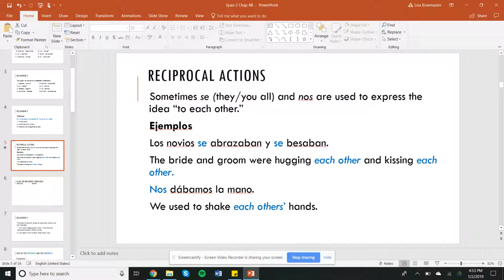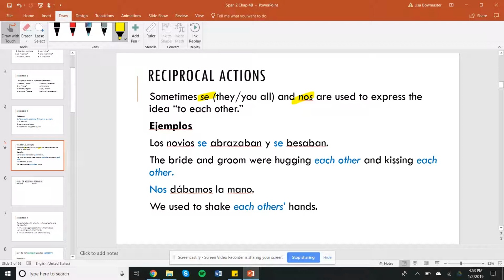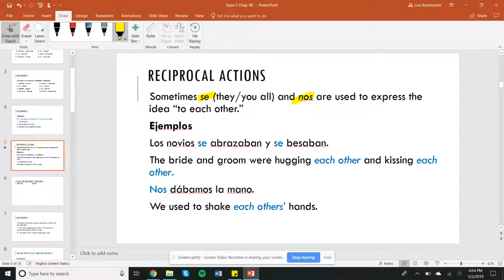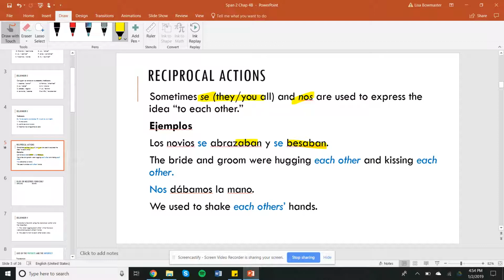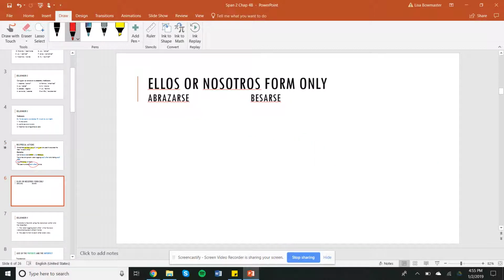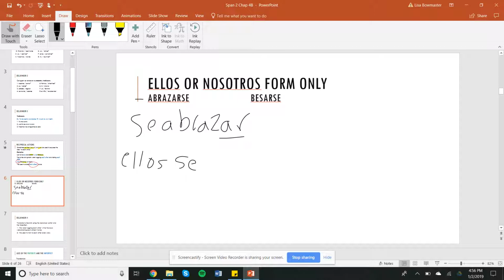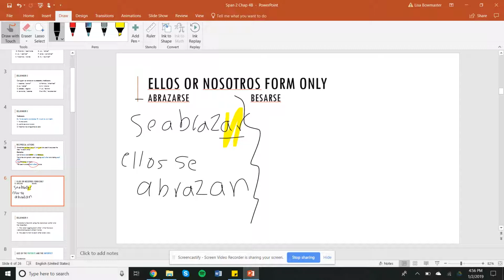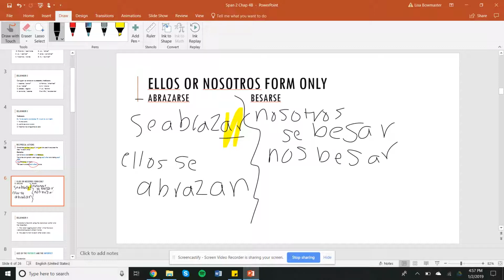Span 2 4B Reciprocal Actions